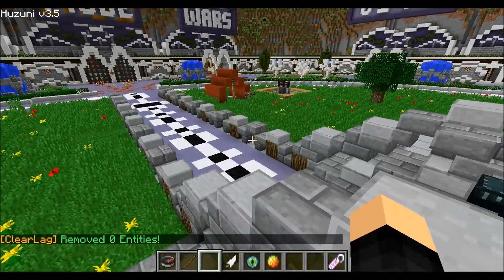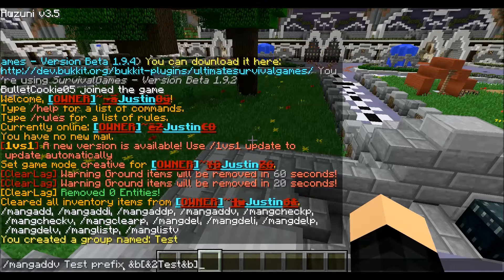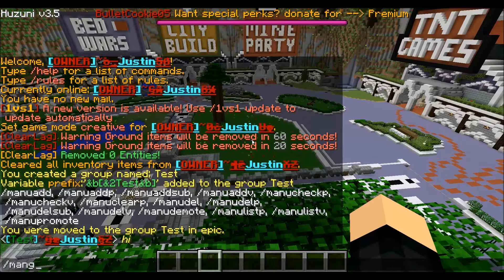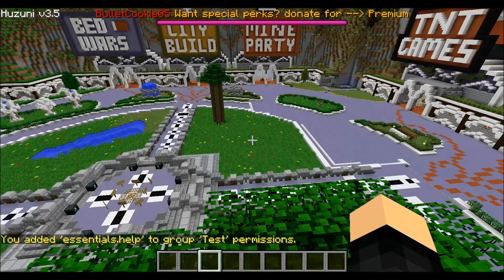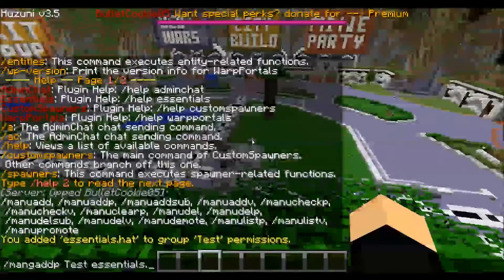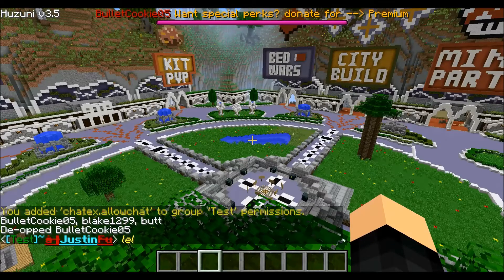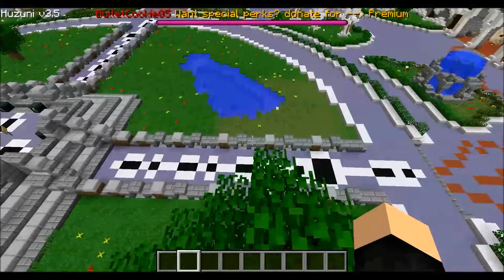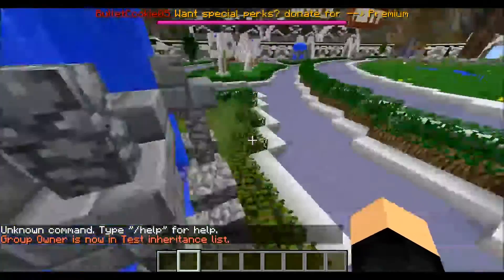Minecraft | Group Manager Tutorial How To Set Up Ranks Prefixes Perms AND More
Any Questions Please! =D NEW SERVER IP: BulletCraftMC.Com (Server is now down.) :(

1/6/2017 (JUST REALIZED THE TIME IS 9:11 :'( RIP)